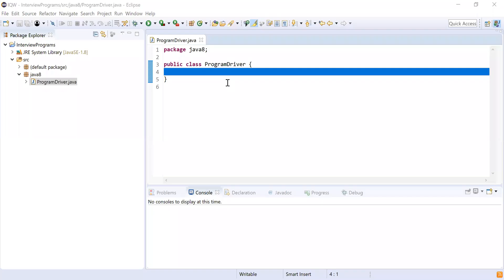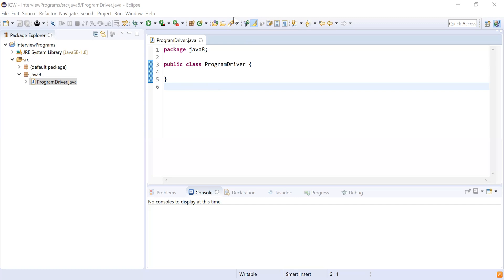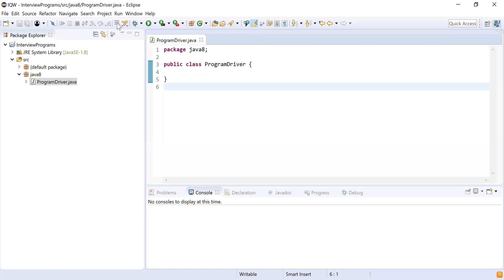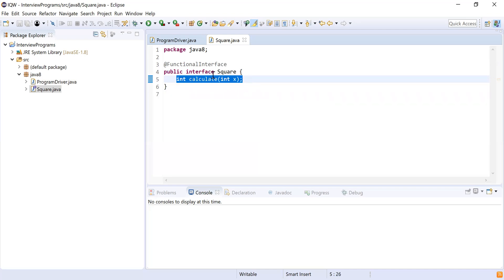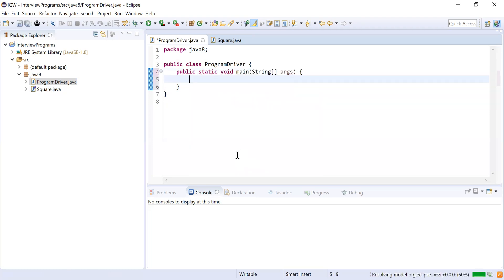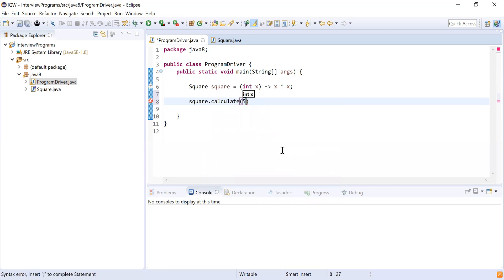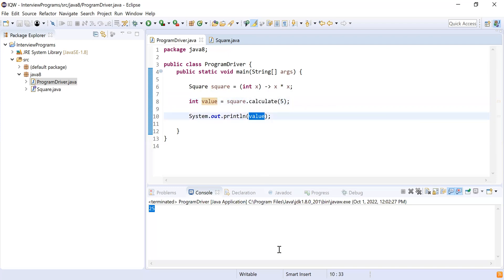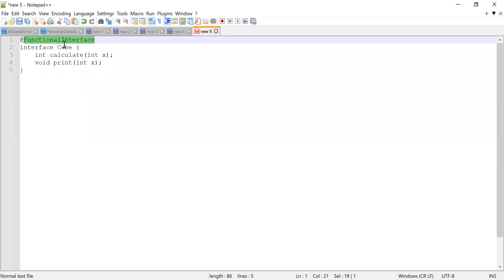Functional Interface In Java8 Explained | Java Interview Questions and Answers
In this video, we covered everything about functional interfaces in Java. After watching this video, you will be able to identify if the interface is a functional interface.